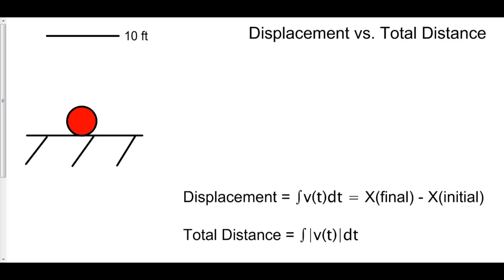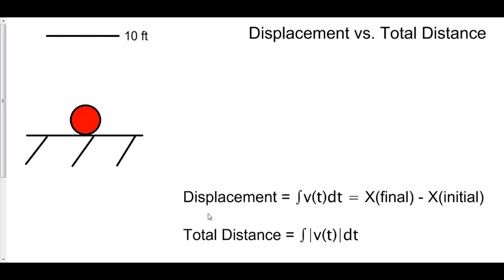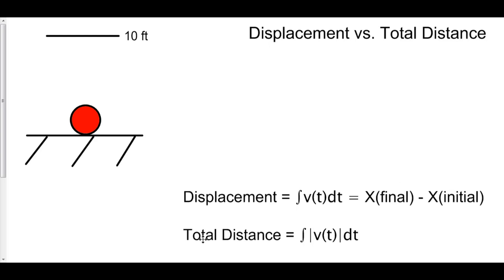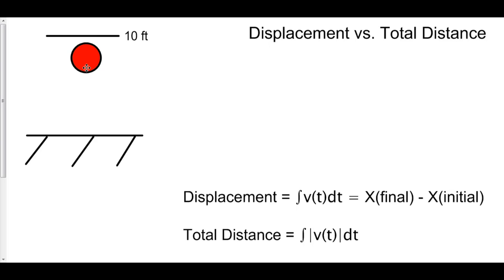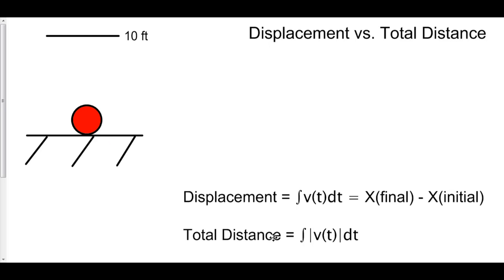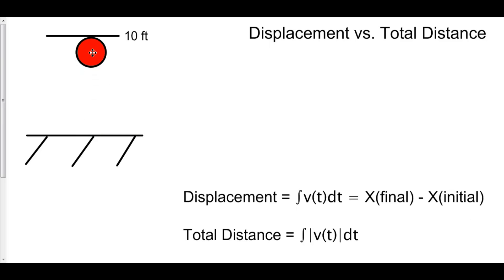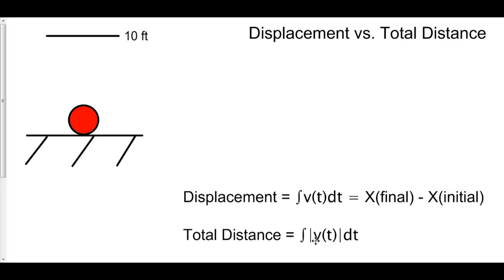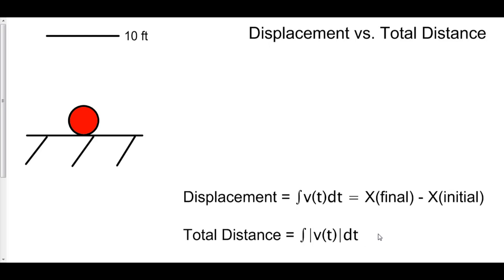Displacement vs. Total Distance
2 Integrals and Physics 0